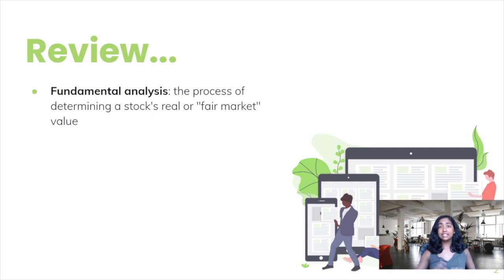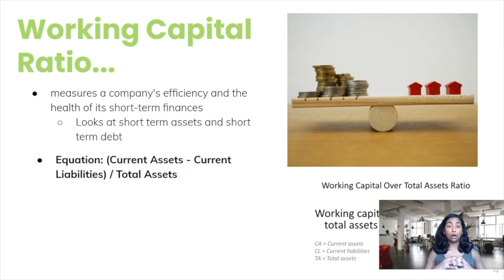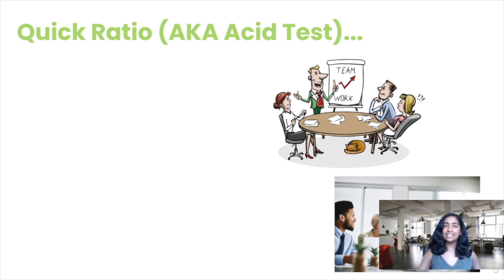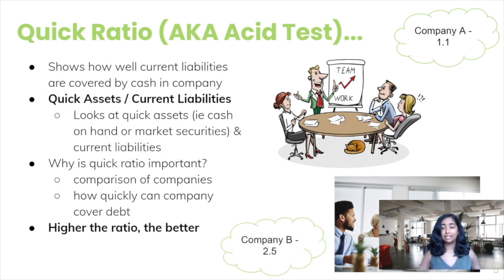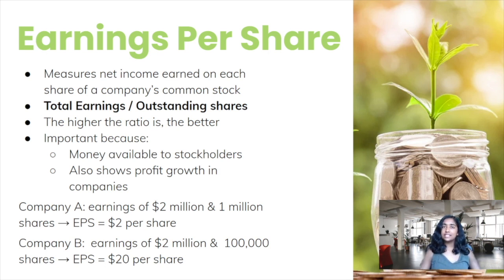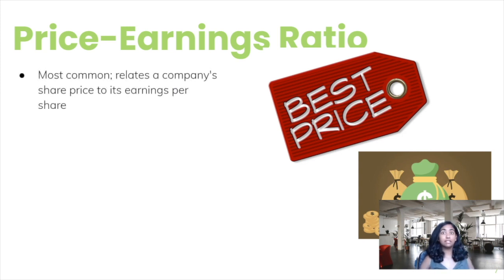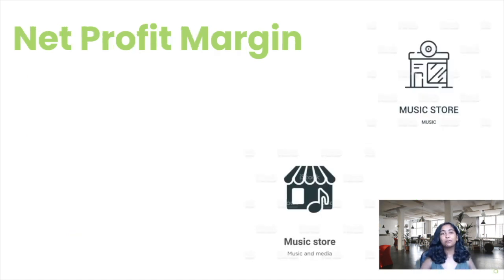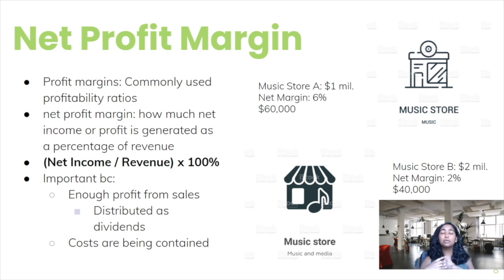Fundamental Analysis (Part2) in under 15 minutes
Hi everyone!
My name is Yuktha, I am a high-schooler, and I am REALLY interested in learning about the stock market. Weird combination, am I right? :) In this video, we are going to be exploring the fundamentals of the stock market you need to know before making your first investment so that you can be more confident and successful! Please give me your feedback and suggestions down below in the comments so that I can make more stock-related videos based on your interests. Thank you!

Invest/Trade at Your Own Risk.

Please be aware that this channel “Stocks4Teens” is not a registered investment advisor or a broker-dealer. "Stocks4Teens" does not make recommendations as to particular securities or derivative instruments, and does not advocate the purchase or sale of any security or investment by you or any other individual. "Stocks4Teens" does not guarantee the accuracy, completeness or timeliness of the information.